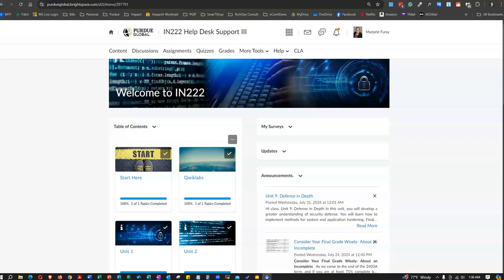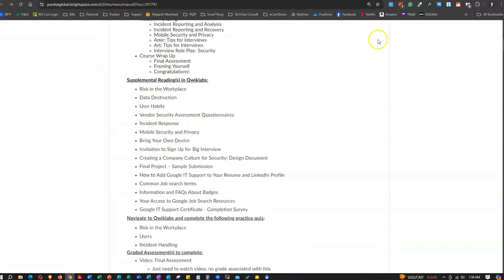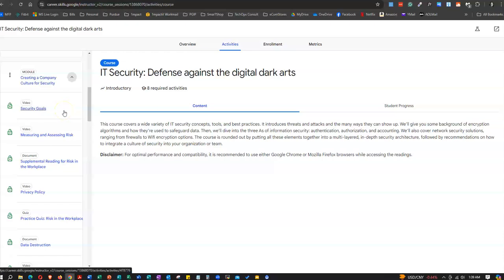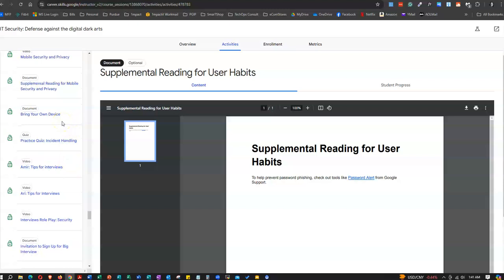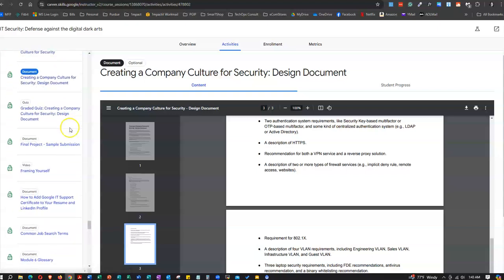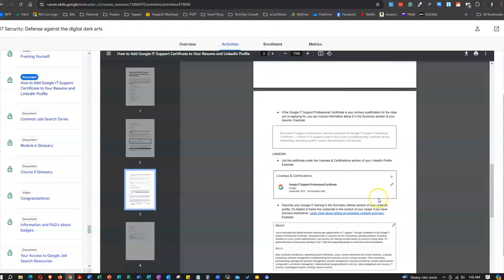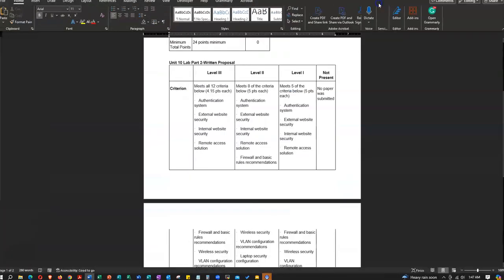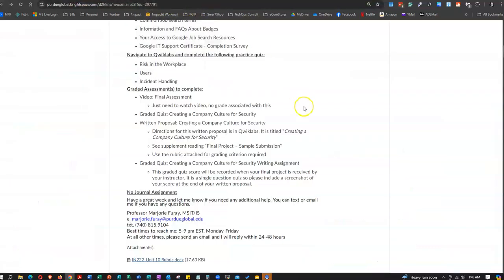IN222 Unit 10 Seminar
IN222 Unit 10 Seminar Recording